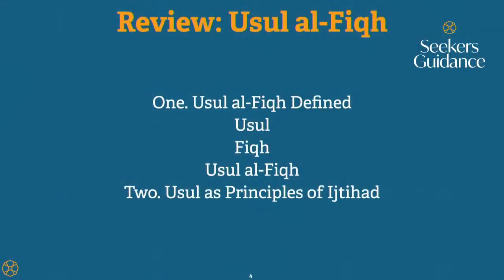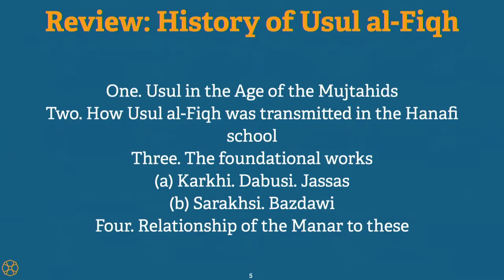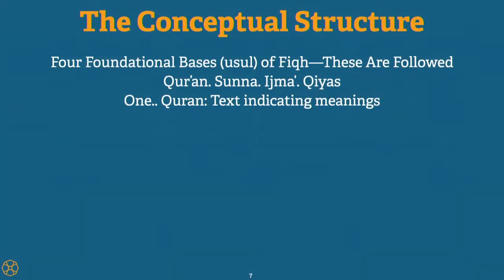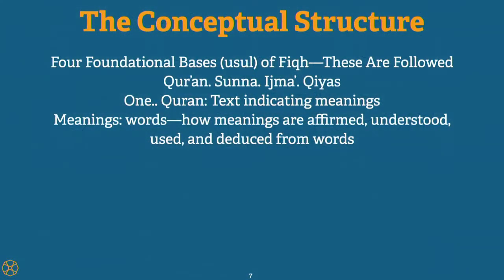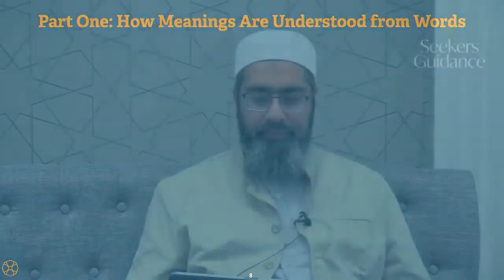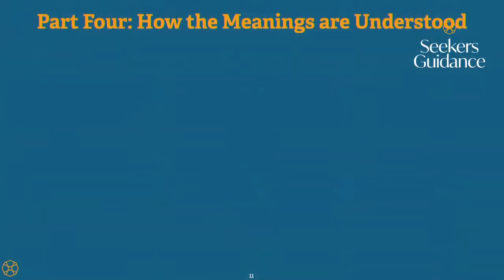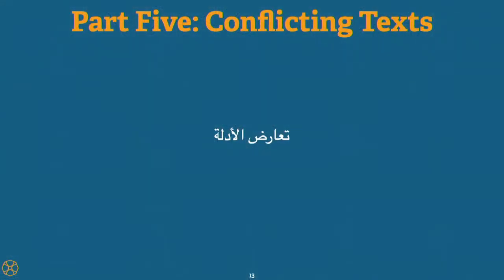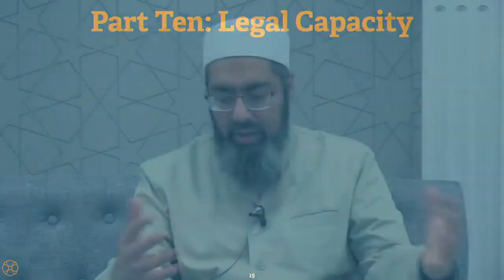Usul al-Fiqh: Mukhtasar al-Manar - Introduction (Part Two) - Shaykh Faraz Rabbani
Shaykh Faraz Rabbani, founder and senior instructor at SeekersGuidance, will be teaching a live weekly class covering two key texts in Hanafi fiqh and usul over one year: